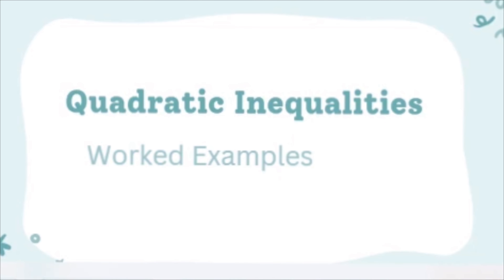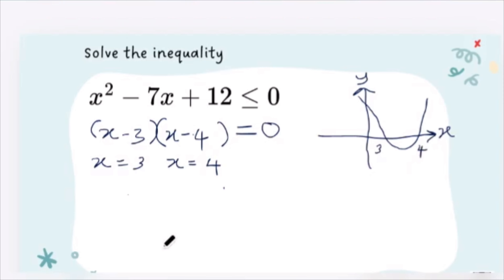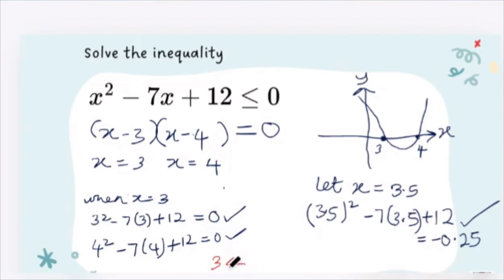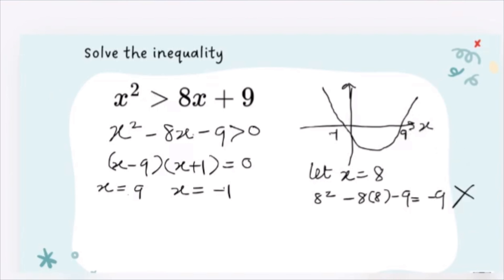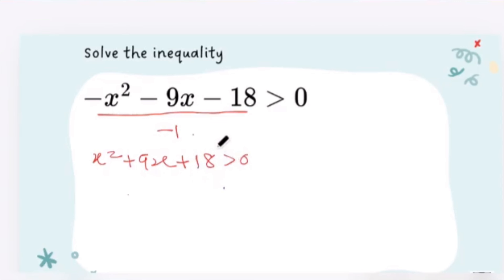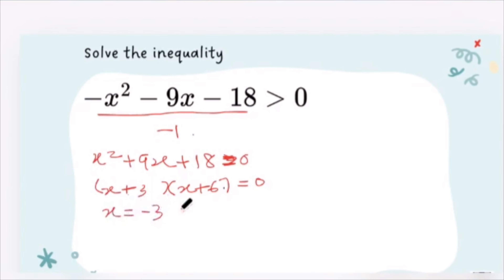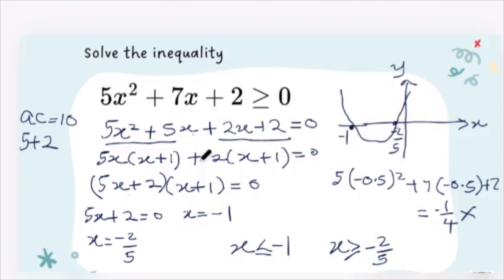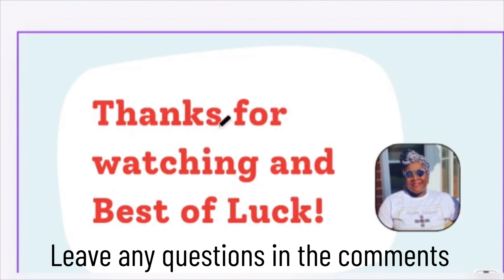Quadratic Inequalities Worked examples for AS A level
How to solve quadratic inequalities with worked examples and clear explanations